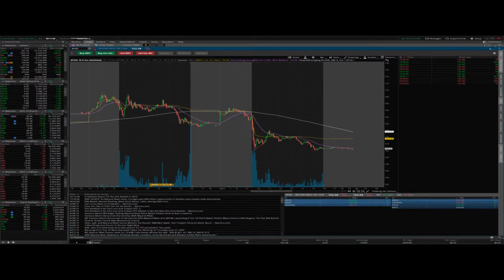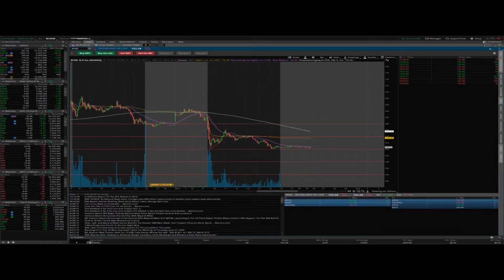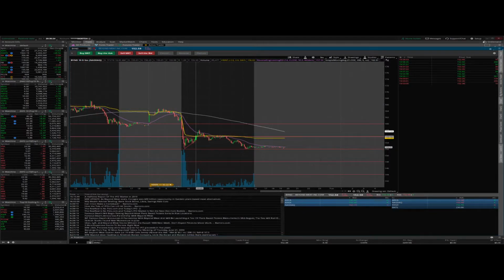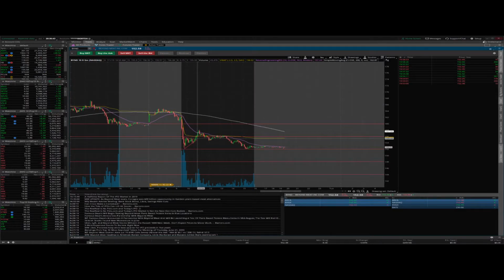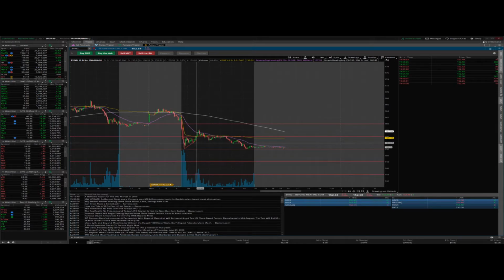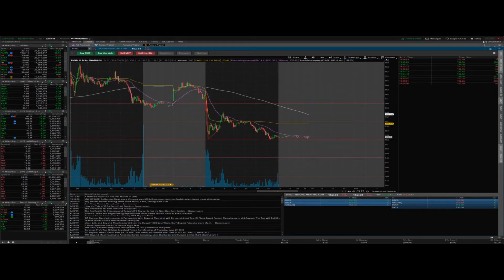How To Trade Oversold Reversal Setups | Day Trading Stocks | $BYND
In this video I describe how to trade day trade reversal setups on volatile stocks. It can be $BYND easy ^.~